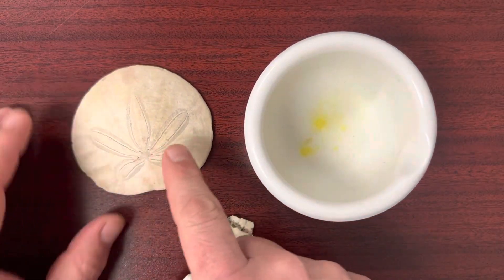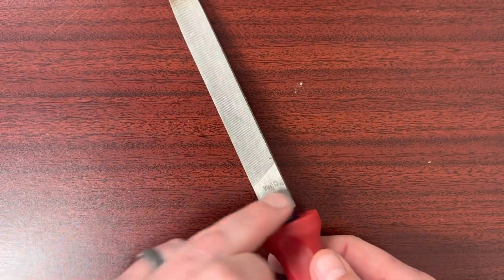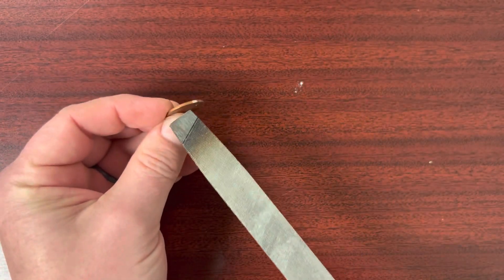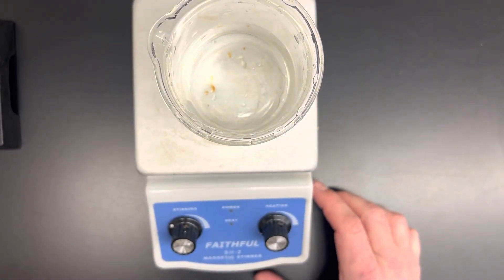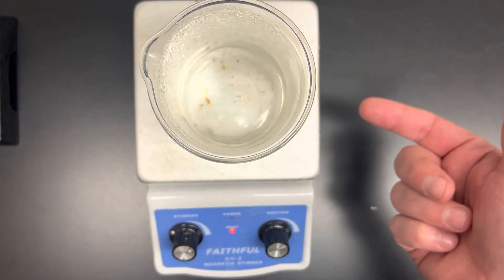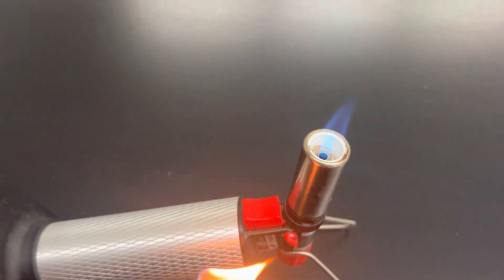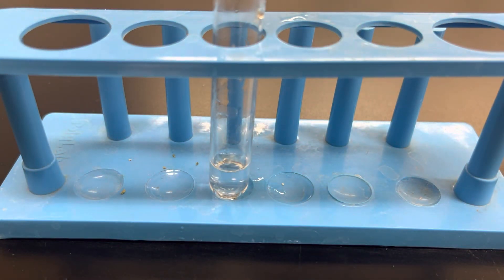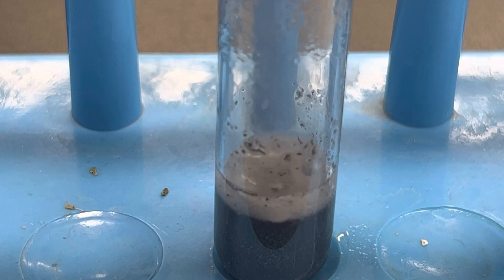Physical and Chemical Change Examples